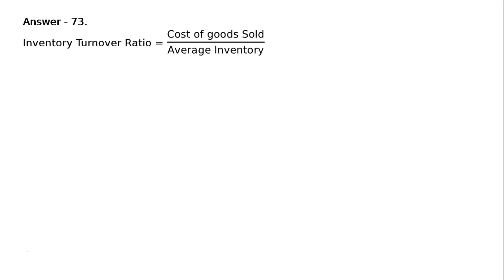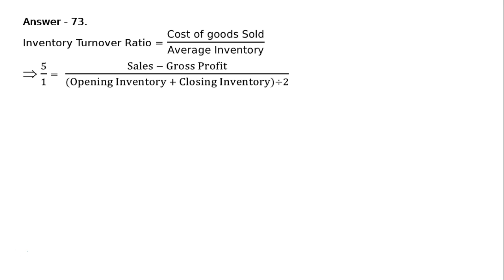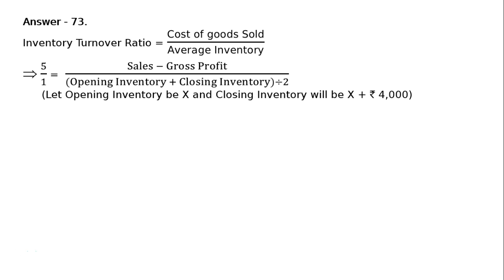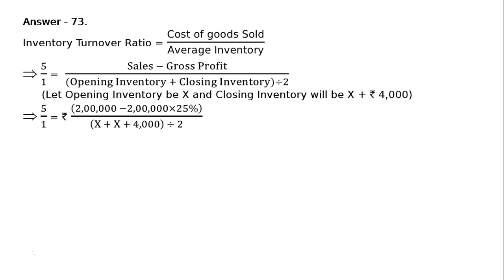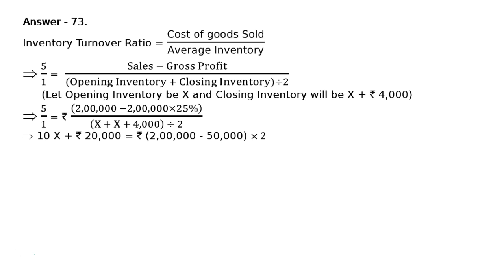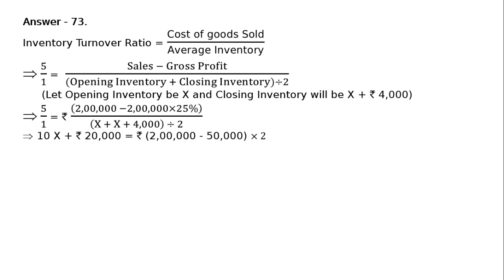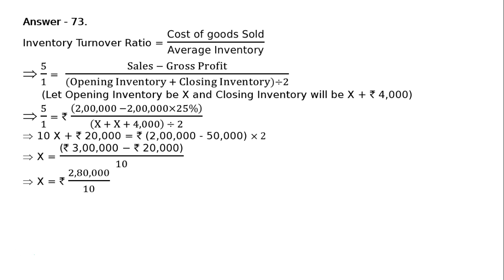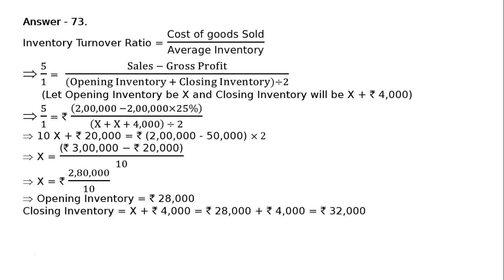Accounting Ratios Q93 | Class 12 | Accountancy | Ray Academy